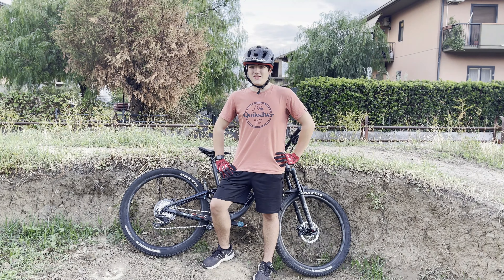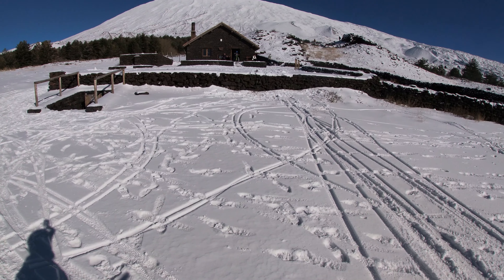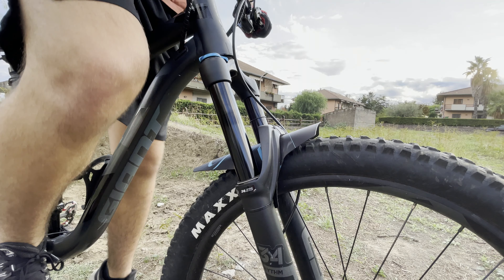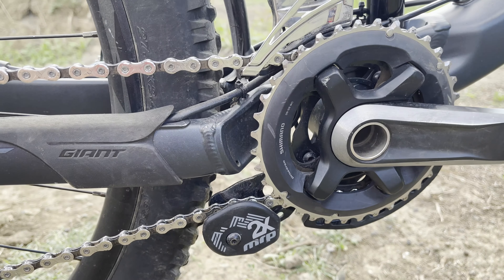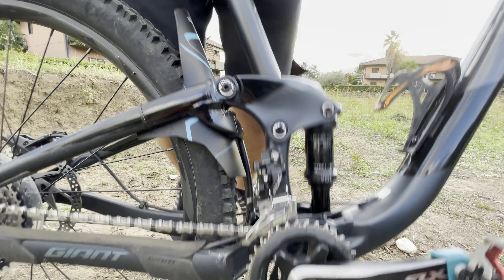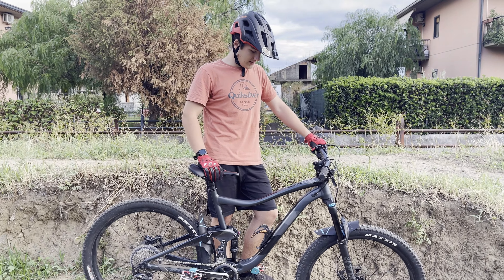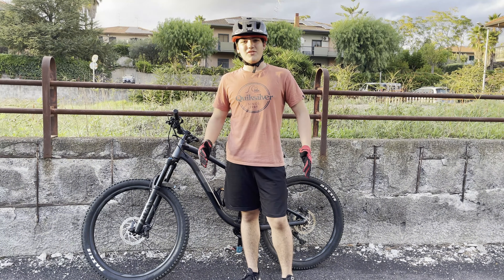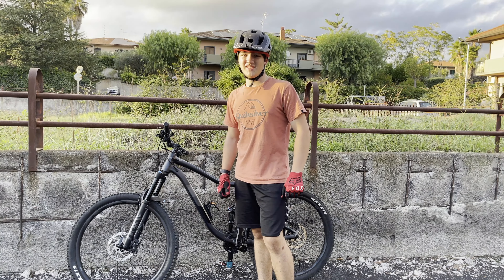New Bike Day!!!